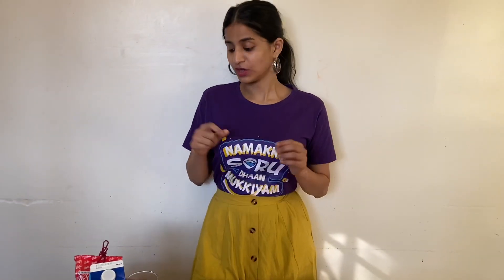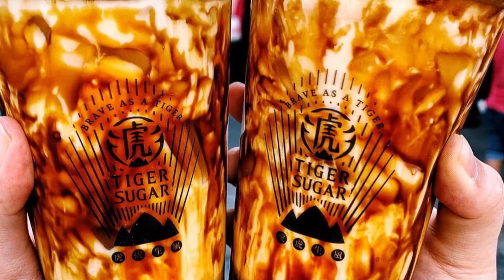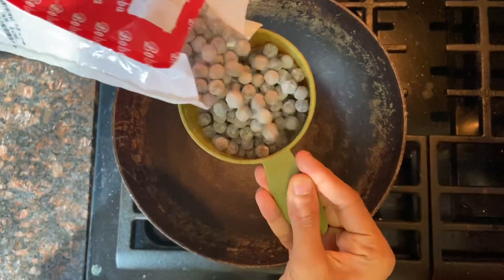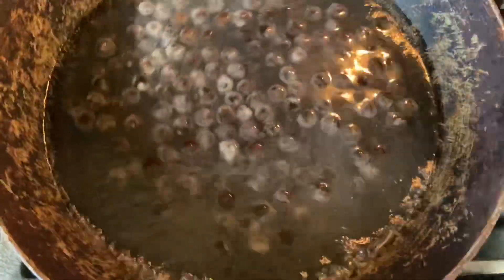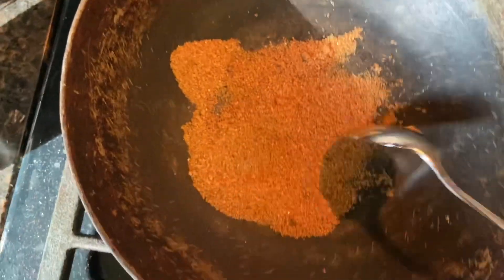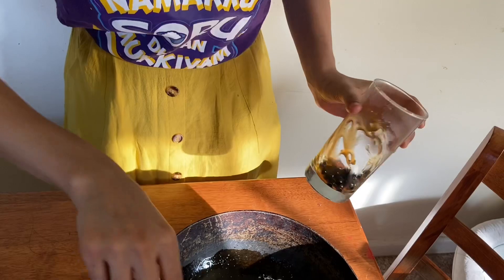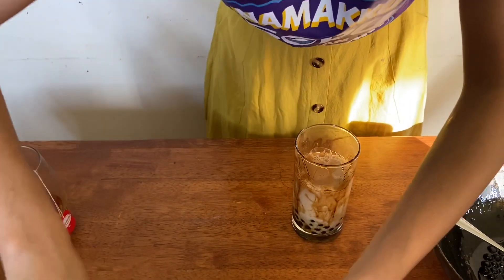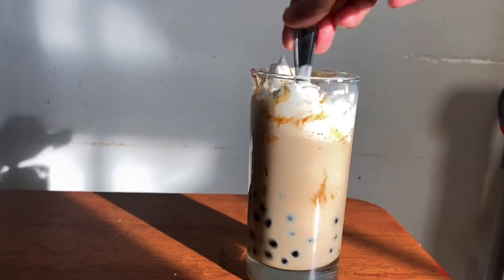TIGER SUGAR BUBBLE TEA|Bubble tea Homemade|Tamil Audio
bubbletea tigersugarbubbletea Homemade tiger sugar bubble tea
Ingredients:
Tapioca pearls
Milk
Tea
Whipped cream

Recipe:
Cook the Tapioca pearls in 1:10 ratio of pearls: water for 10 min and then cool and drain
Brew tea
Prepare sugar syrup and add the pearls to it
Assemble the tea with bubble in the bottom, tea next, milk and top it of with whipped cream.